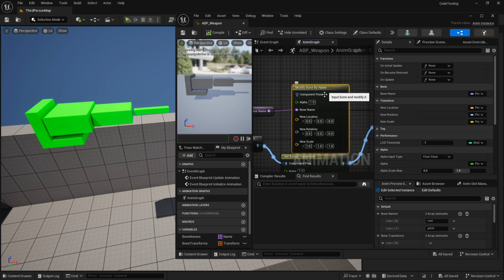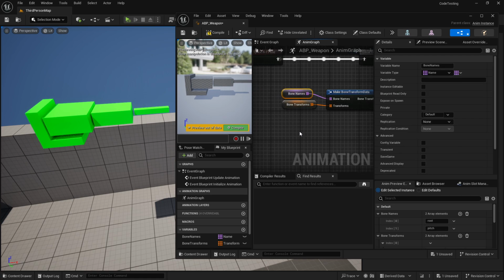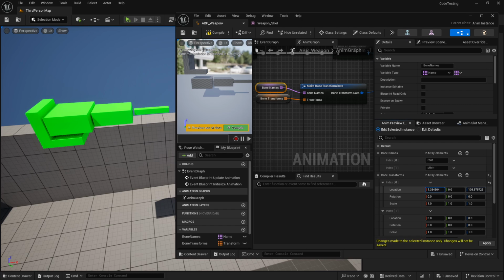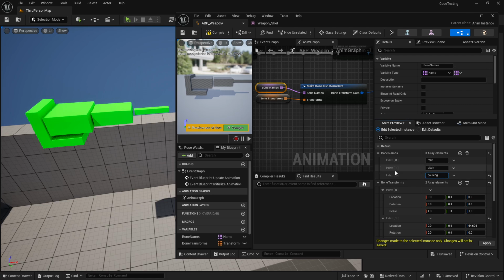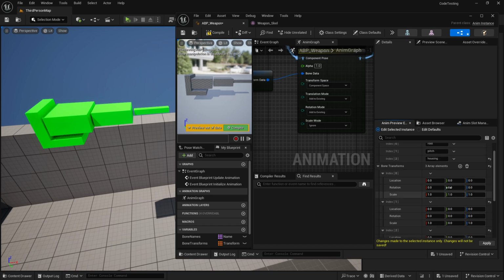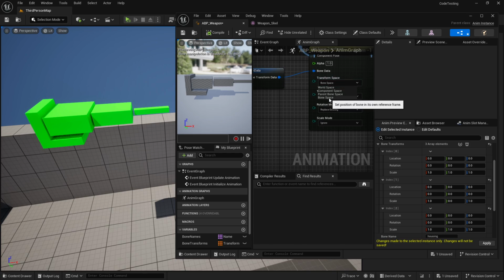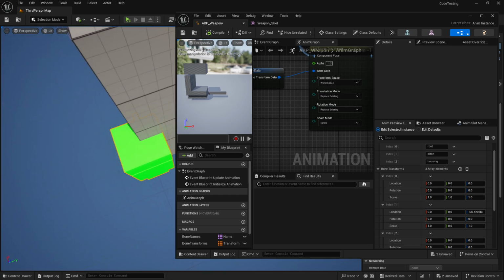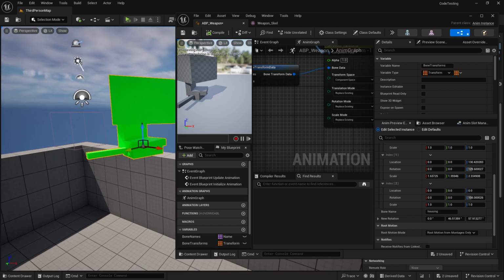Unreal 5 Set Bone Transform By Name